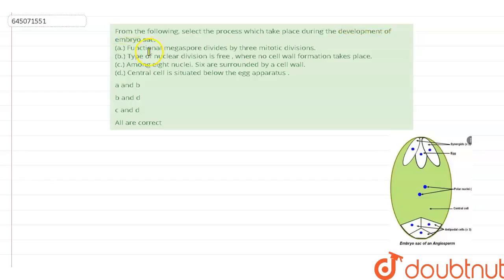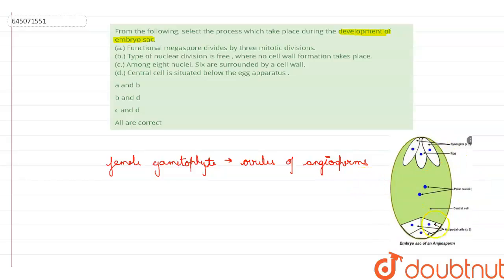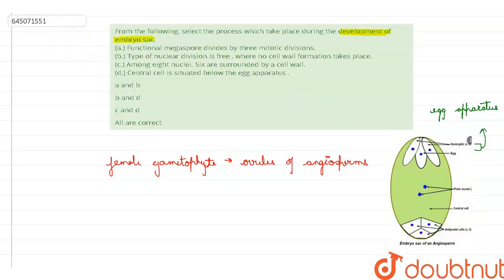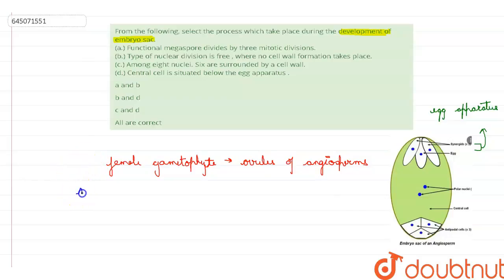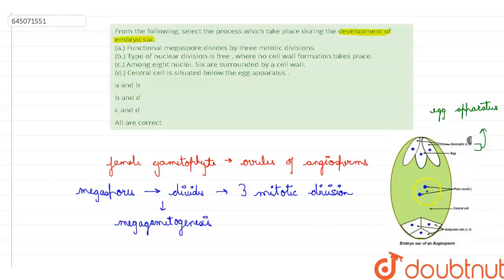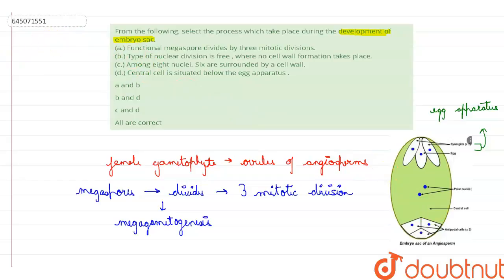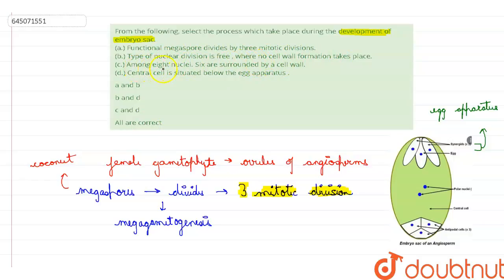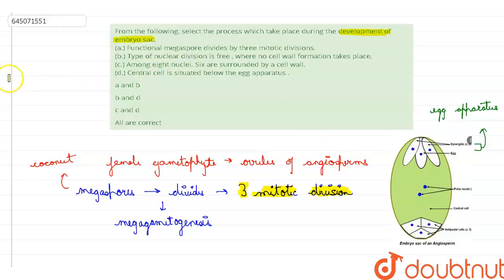From the following, select the process which take place during the development of embryo sac. (a...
From the following, select the process which take place during the development of embryo sac. (a.) Functional megaspore divides by three mitotic divisions. (b.) Type of nuclear division is free , where no cell wall formation takes place. (c.) Among eight nuclei. Six are surrounded by a cell wall.(d.) Central cell is situated below the egg apparatus .
Class: 12
Subject: BIOLOGY
Chapter: NTA NEET SET 46
Board:NEET

👉 Have Any Query? Ask Us.